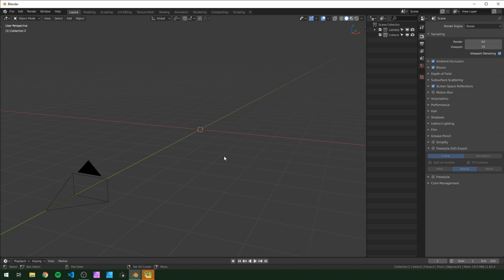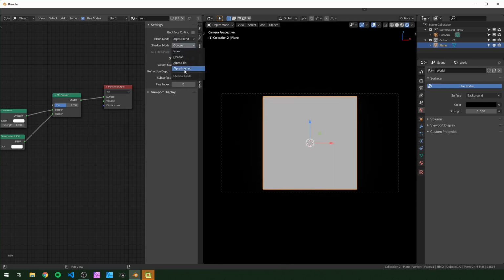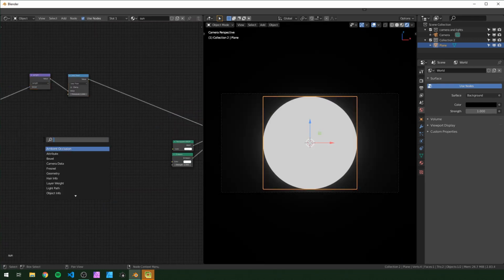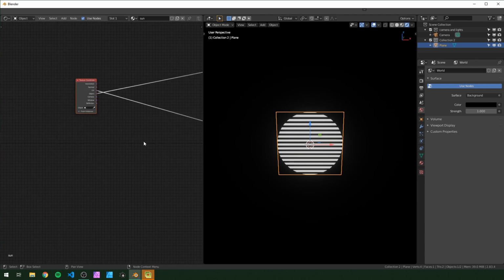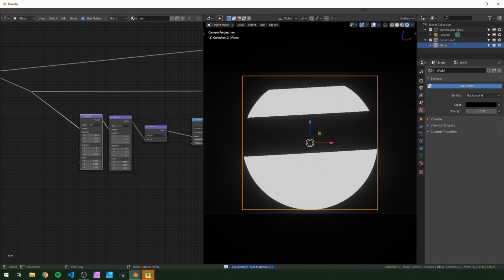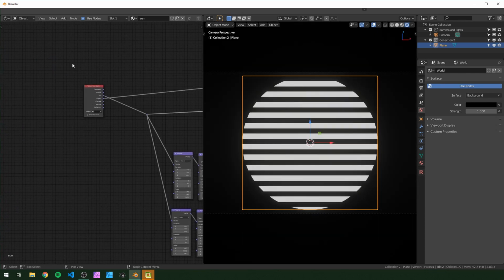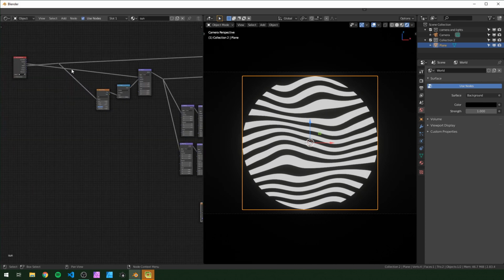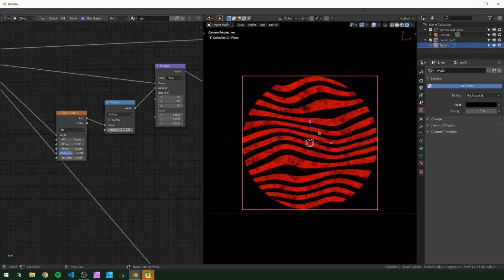Make a Retro Sun Animation || FAST Version || Blender 2.83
GPU: EVGA GeForce RTX 2070 SUPER
CPU: AMD Ryzen 9 3900X
Motherboard: Asus PRIME X570-PRO
Memory: Team T-FORCE VULCAN Z 64 GB (2 x 32 GB) DDR4-3200
Monitor: LG 25UM58-P 25.0" 2560x1080 60 Hz
Drawing Tablet: XP-PEN Artist 15.6Pro
Mouse: Logitec MX Master 3s
Keyboard: Redragon K580 VATA
Speakers: Mackie CR3-X
Headphones: Beyerdynamic DT 700 Pro X
Microphone: Beyerdynamic M70 Pro X
Audio Interface: Universal Audio Volt 2